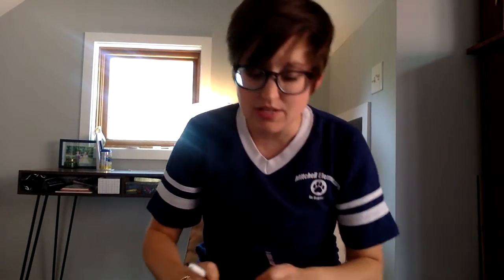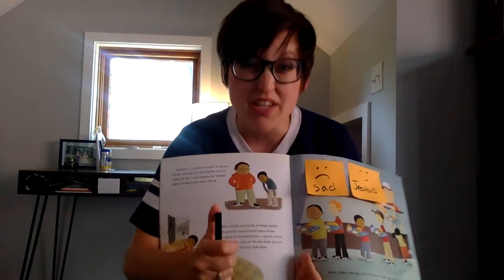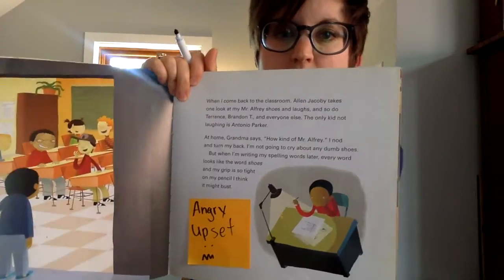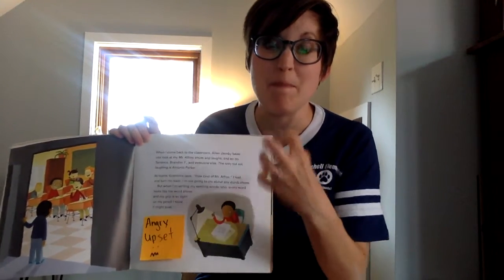Those shoes day 3